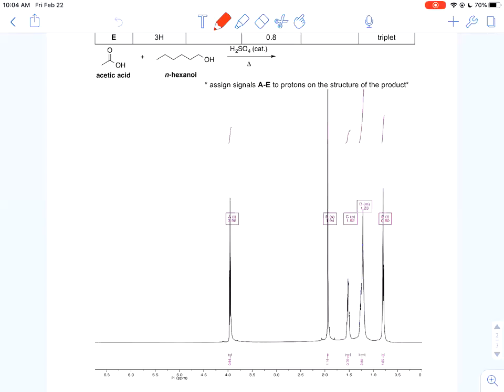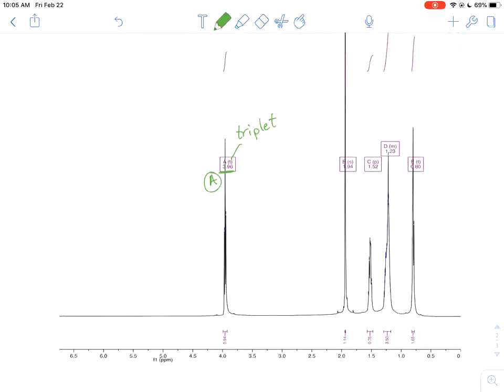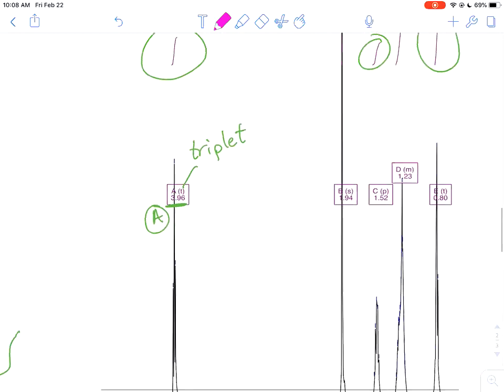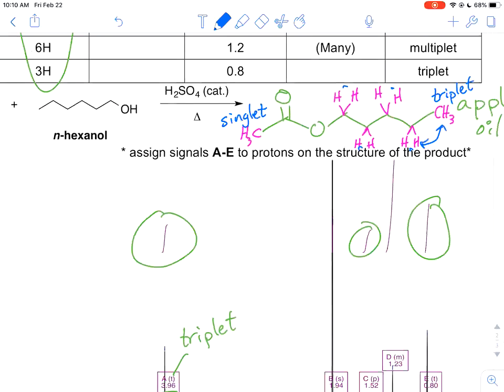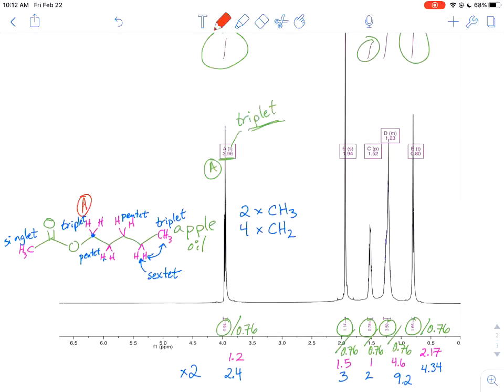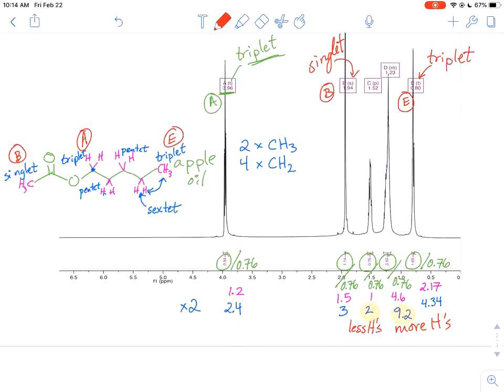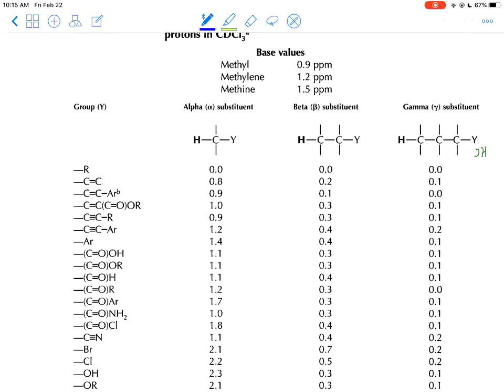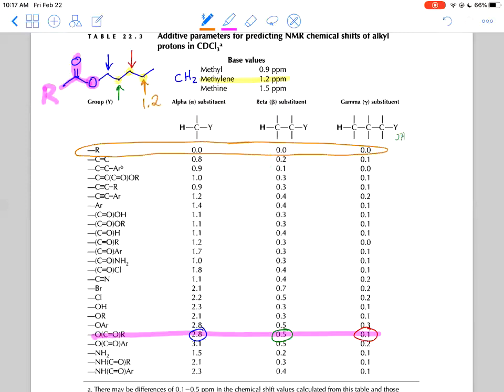NMR Apple Oil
*CORRECTION: Apple oil has 8 carbons!!

CHEM 8M UC Santa Cruz, Winter '19
Caitlin Binder, Ph.D.